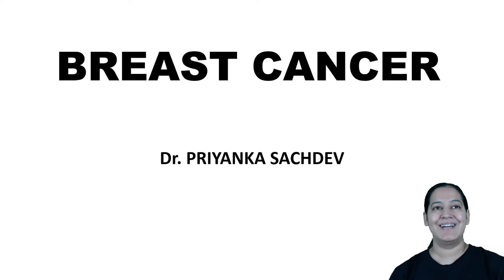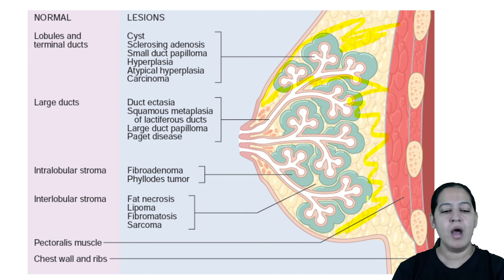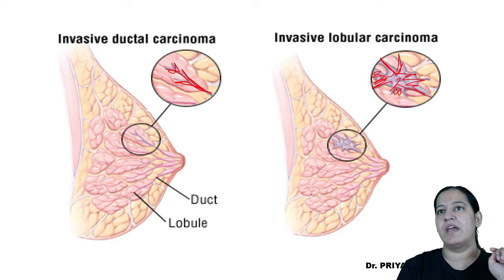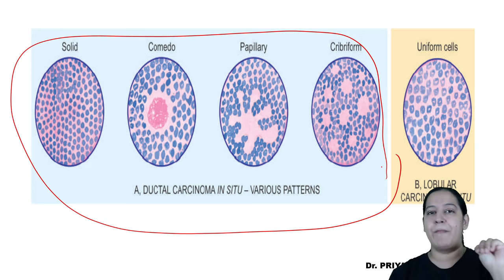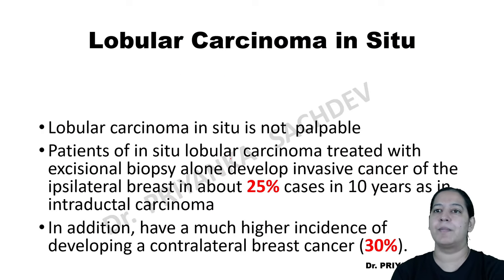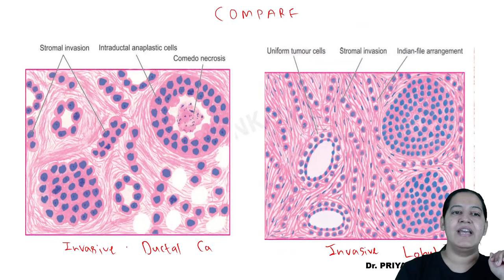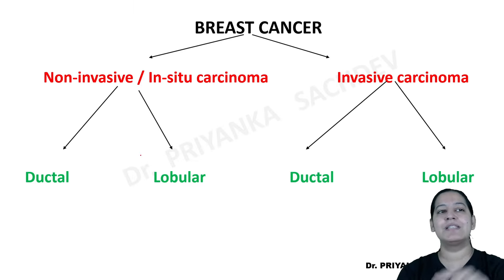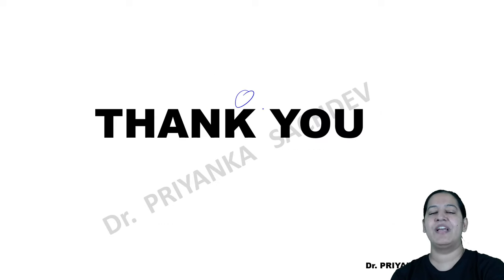BREAST CANCER Classification and Microscopy l NEET PG 2021 | Let's Crack NEET PG | Dr. Priyanka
In this session, Dr.Priyanka will be teaching about BREAST CANCER Classification and Microscopy from Oncology for NEET PG 2021.

Iconic:
Unacademy & PrepLadder

With Unacademy
All Resources Included in PLUS Subscription
- Live Batches
- Recorded Classes
- QBank & Notes*

With PrepLadder
All Resources of Dream Subscription
- Video Lectures
- QBank 3.0
- Rapid Revision
- Snapshot & Treasures